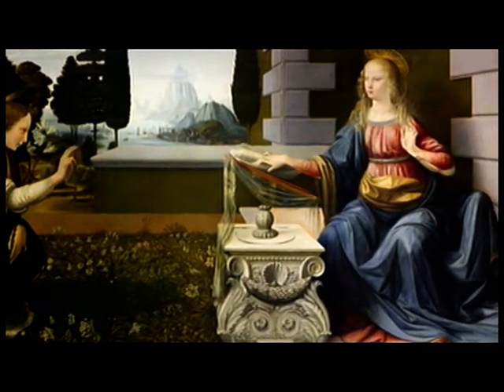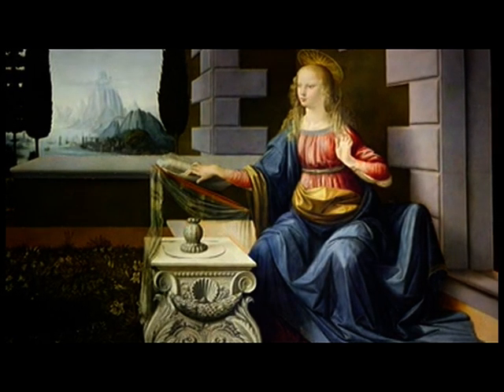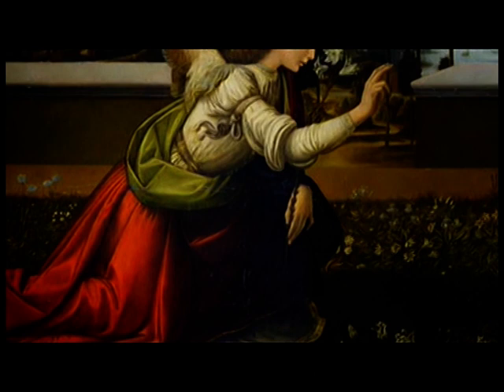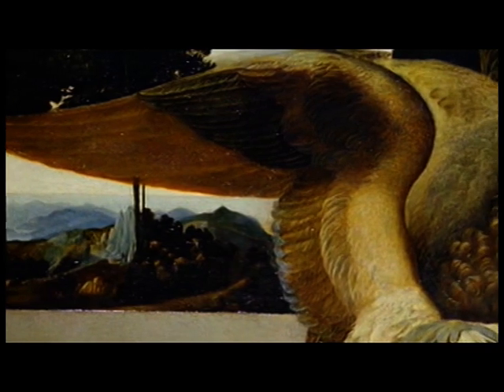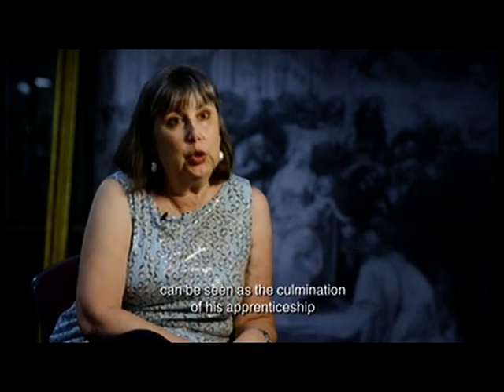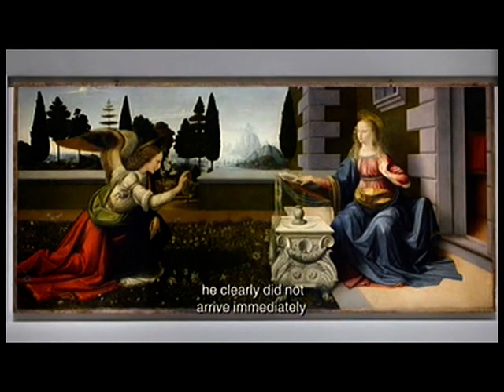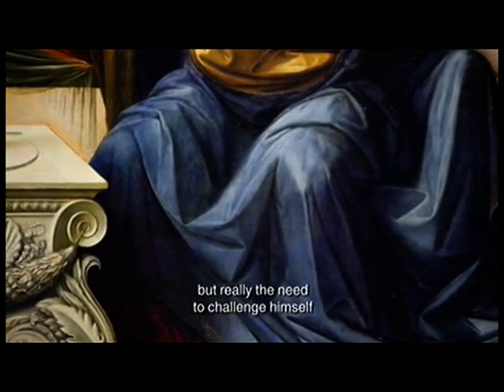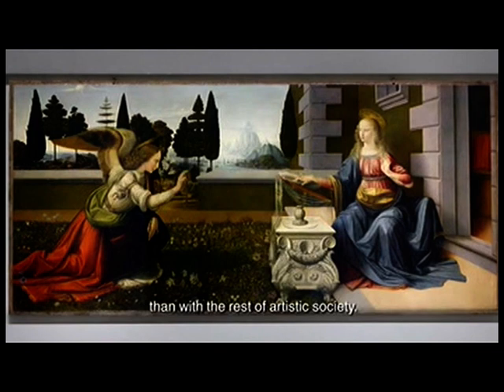Leonardo da Vinci - The Annunciation (1473). Martin Kemp and Cecilia Frosinini.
Doc extract